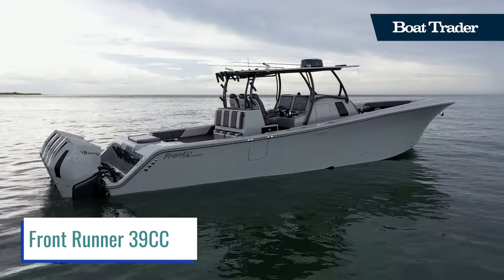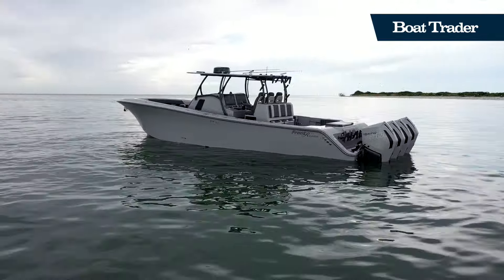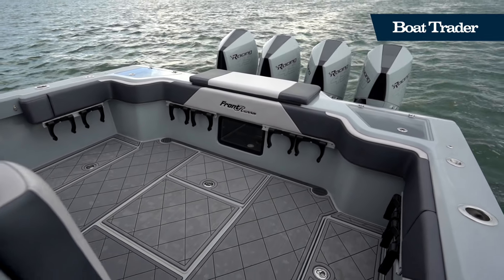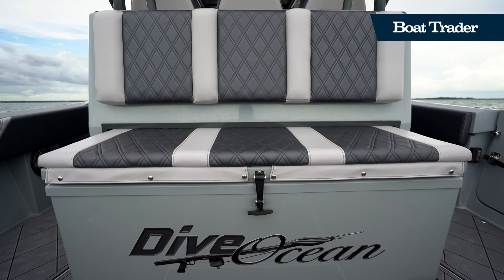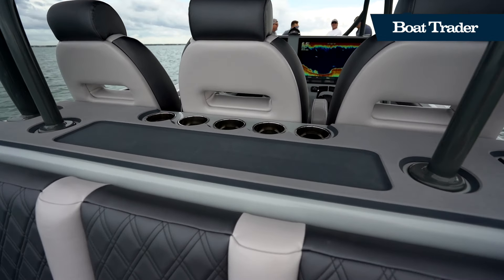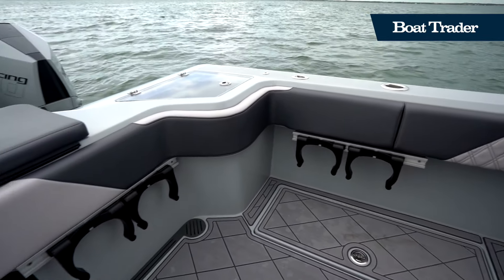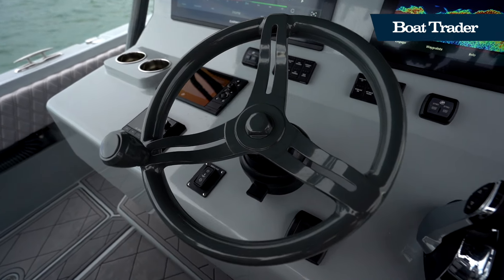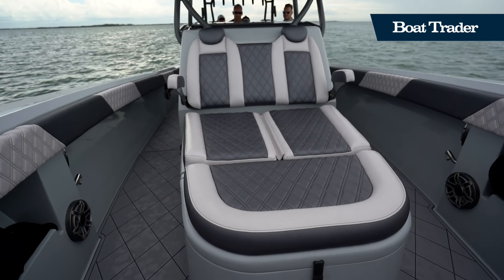2022 Front Runner 39CC Center Console Walkthrough Boat Review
Take a spin on the elegant Front Runner 39CC with Boat Trader!  A gorgeous two-tone, quilted vinyl adorns all of the boat's seating to provide a comfortable experience on your next fishing expedition.  Functional angling room on both the starboard and port sides and cushioned siding on the aft gunnels to protect your legs when reeling in a trophy make this a supreme craft for the modern fisherman.

Content:
0:00 Intro
0:11 Engines
0:22 Aft Deck
0:38 Gunnels
0:46 Helm
0:56 Bow Area